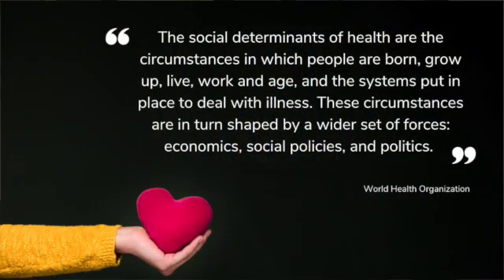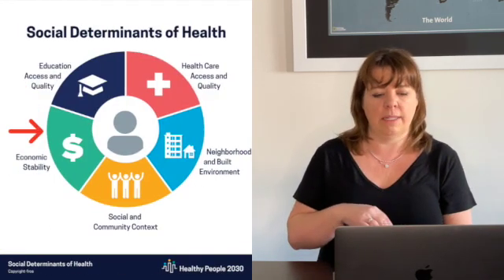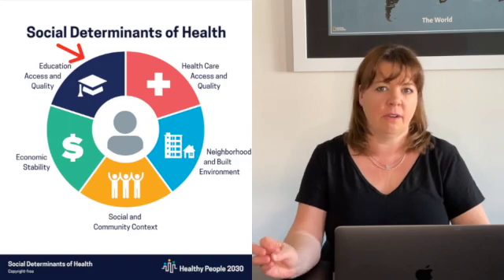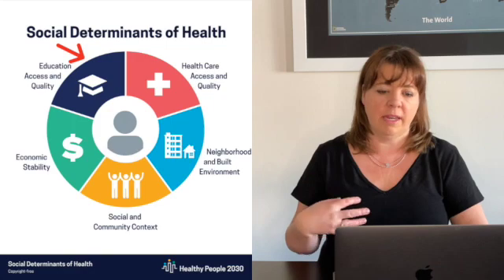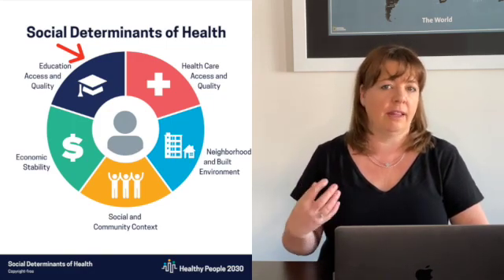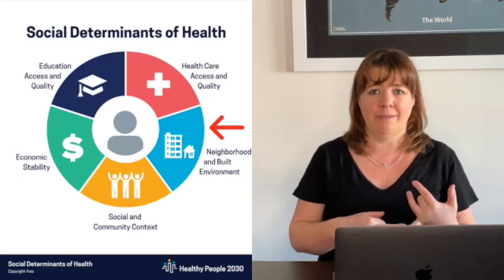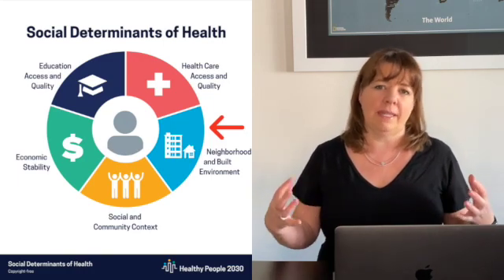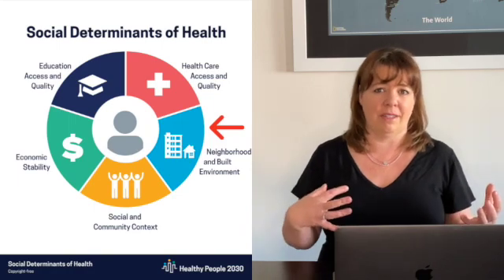5 Core Domains for Social Determinants of Health (SDOH)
When it comes to healthcare technology most would agree that a significant driver for innovation and new functionality is U.S. healthcare policy and government-related initiatives. As part of Healthy People 2030, the Department of Health and Human Services (HHS) has identified 5 core domains for for their Social Determinants of Health (SDOH) objectives.